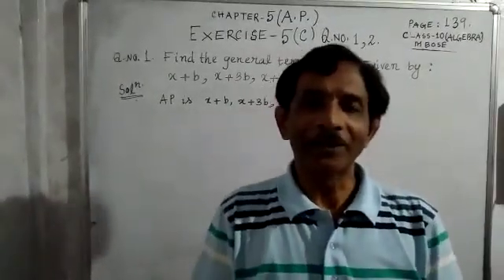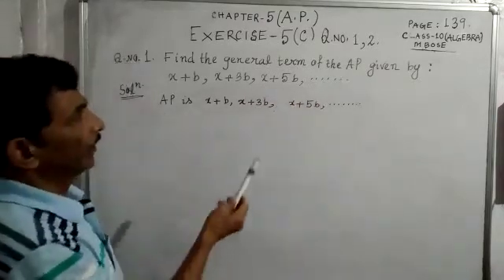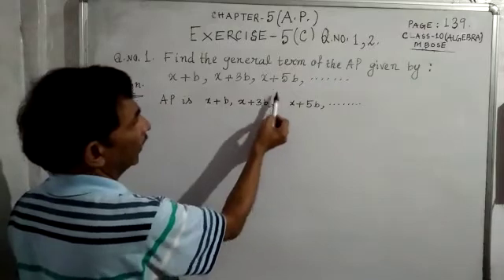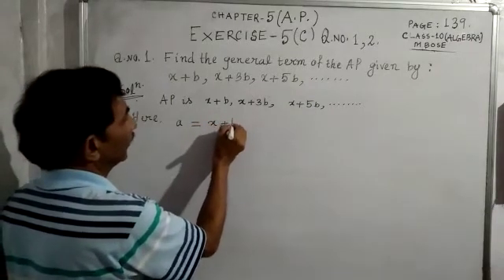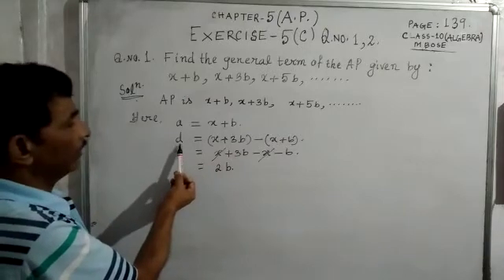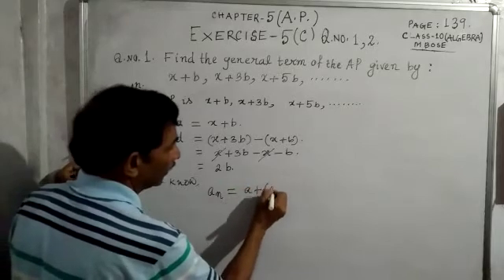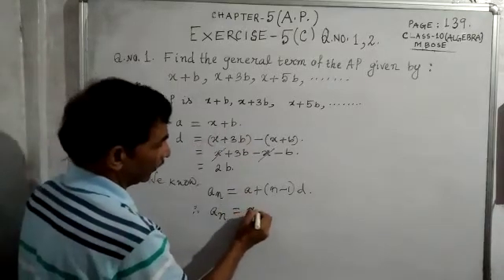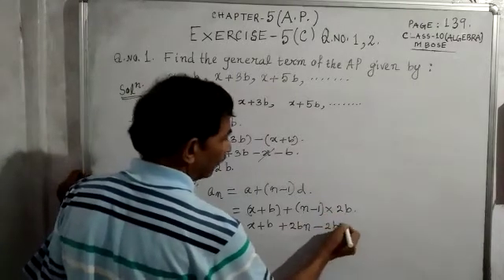1st:Chapter 5(Arithmetic Progressions)Exercise 5c Question 1.class 10.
1st:Chapter 5(Arithmetic Progressions)Exercise 5c Question 1.class 10.